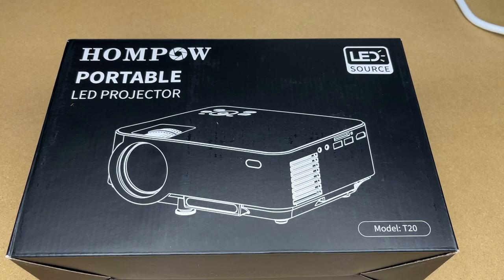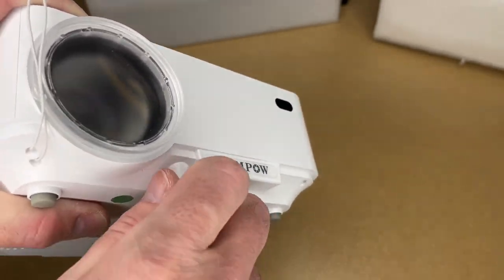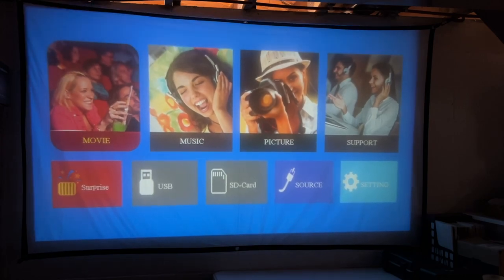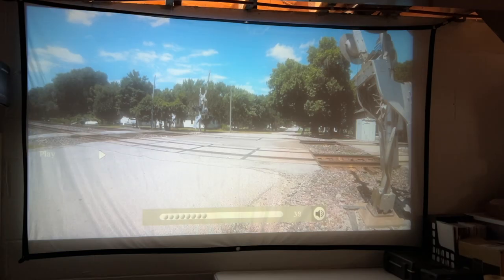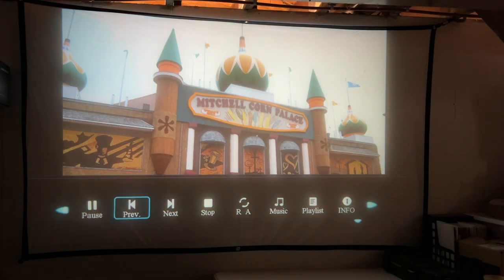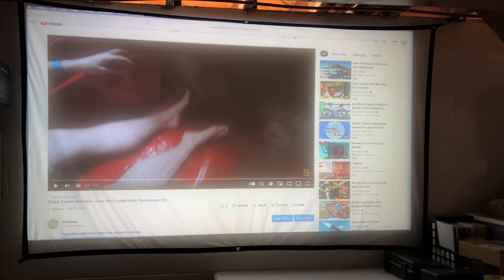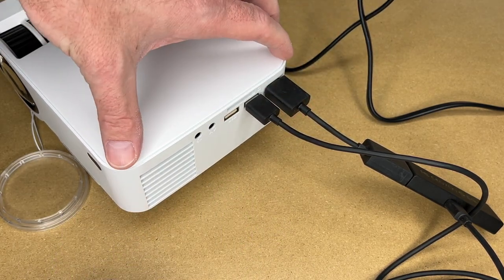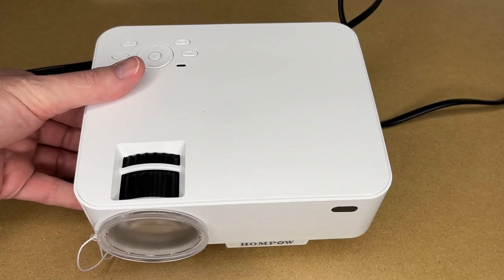HOMPOW 720p Portable Projector